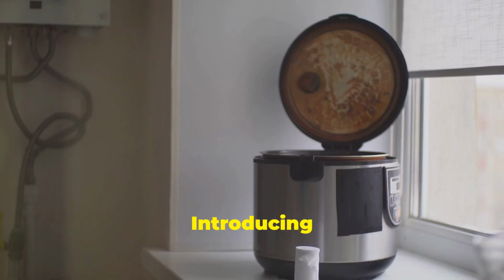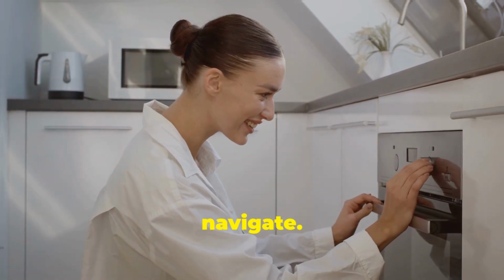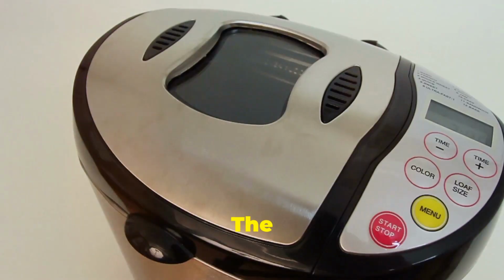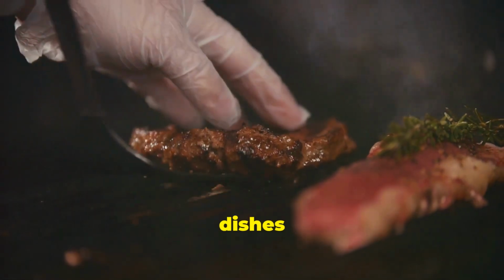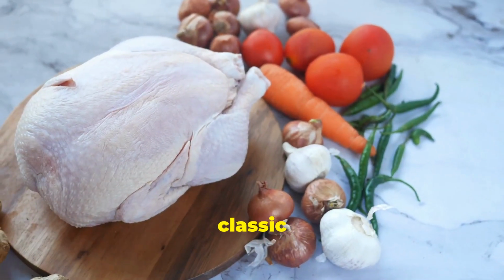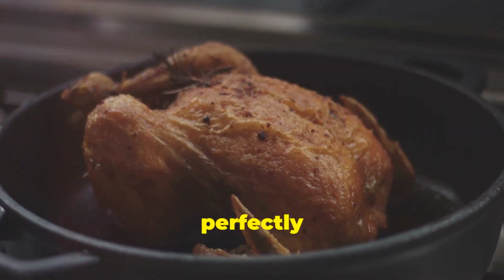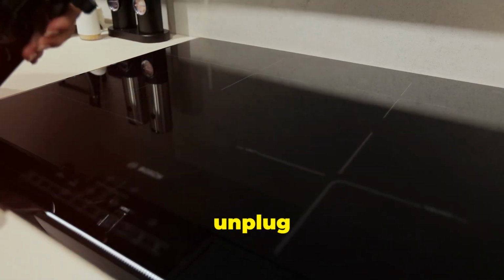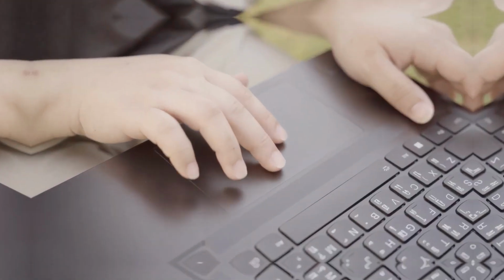"14-in-1 Multi Cooker Review: Quick Features & Benefits in 45 Seconds"food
{only --35% £199.99}"In this 45-second video, we quickly review a versatile 14-in-1 multi-cooker that combines pressure cooking, air frying, steaming, slow cooking, and more into one easy-to-use appliance. Discover its key features, cooking performance, and ease of use—all in under a minute! Perfect for anyone looking to streamline their kitchen routine.